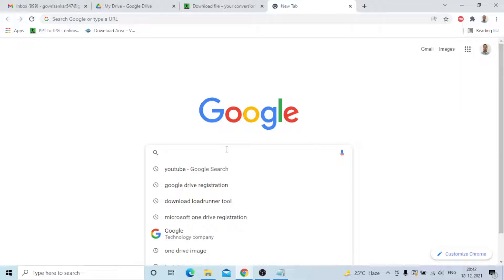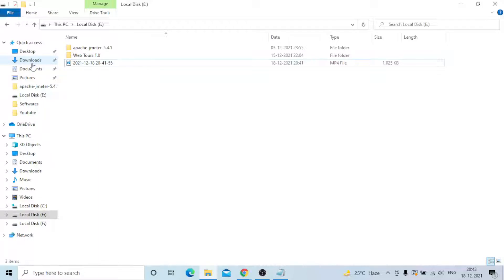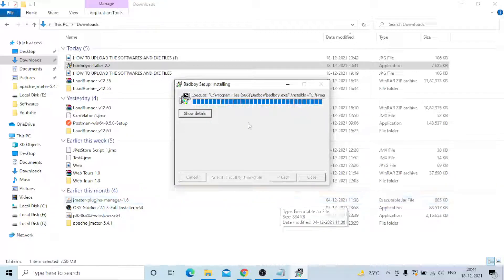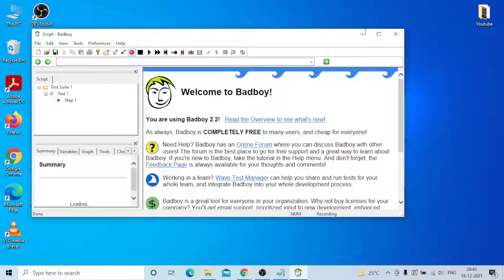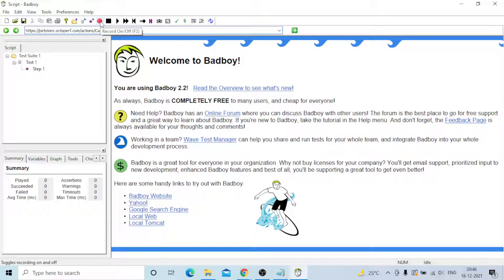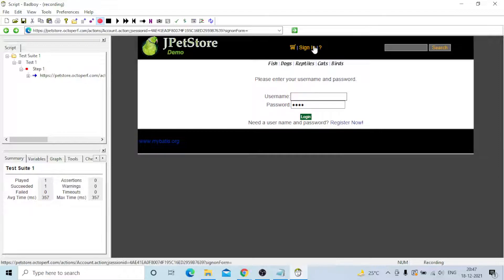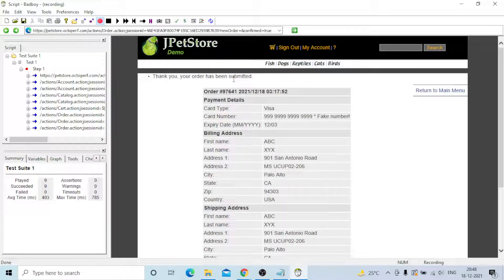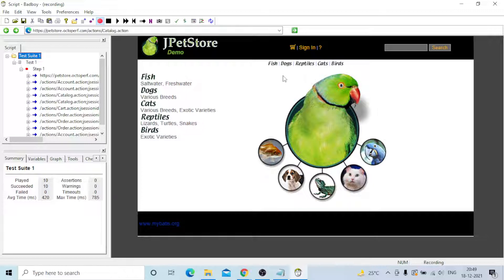HOW TO DOWNLOAD AND INSTALL BADBOY TOOL